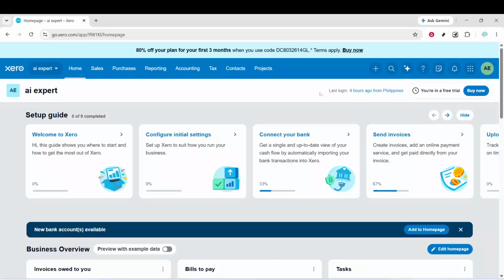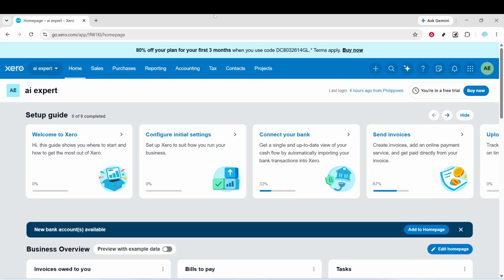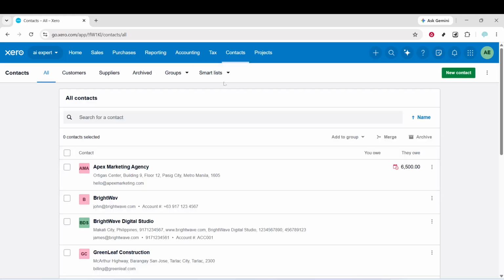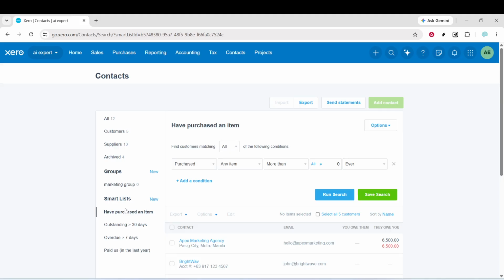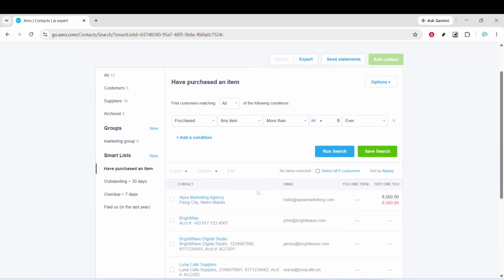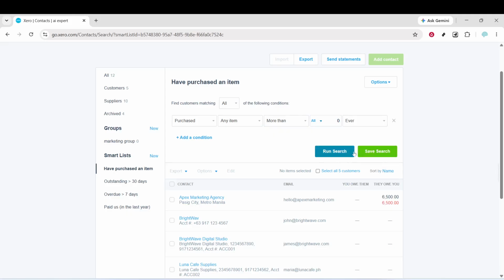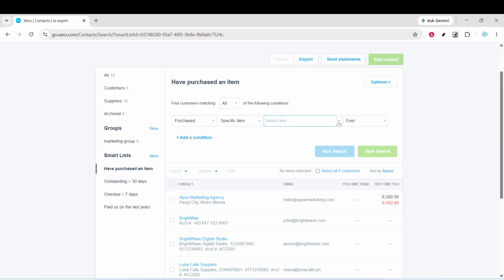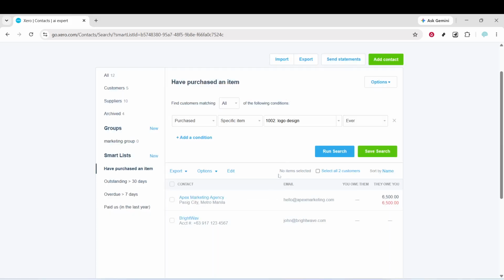How to Find Customers Who Purchased Specific Items in Xero (Easy Guide)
In this video, we discuss how to find customers who purchased specific items in Xero using Smart Lists. Learn to filter contacts by purchased items, such as 'logo design', and run a search to create a targeted customer list. This method helps you quickly identify clients who bought a particular product for follow-up campaigns.

00:00 Introduction to Smart Lists
00:23 Navigating to Contacts and Smart Lists
00:51 Selecting the Purchase Filter
01:14 Configuring the Purchase Filter
01:46 Specifying the Item
02:00 Running the Search
02:16 Saving Your Search
02:46 Conclusion and Benefits